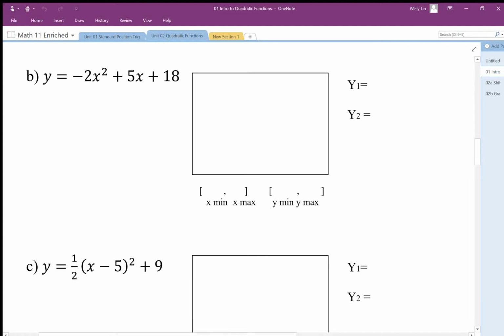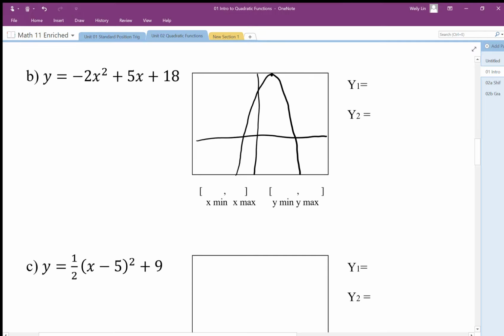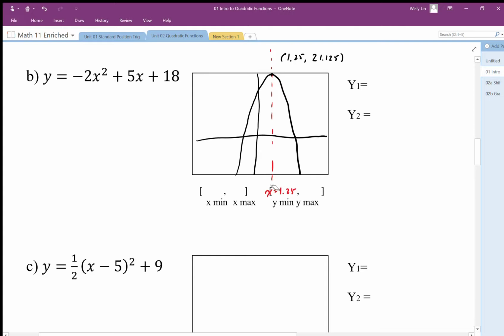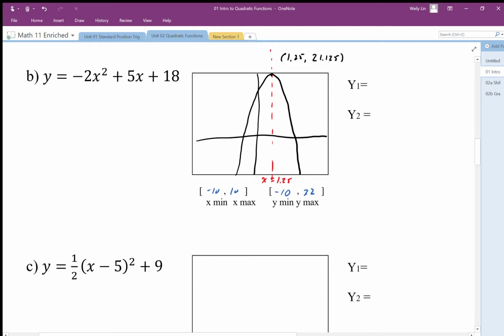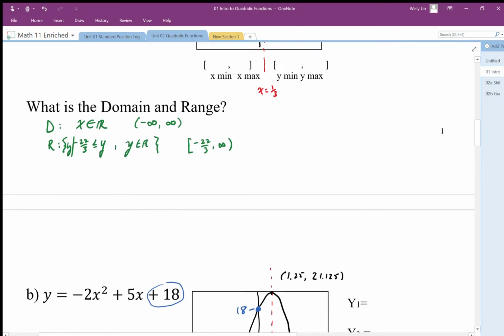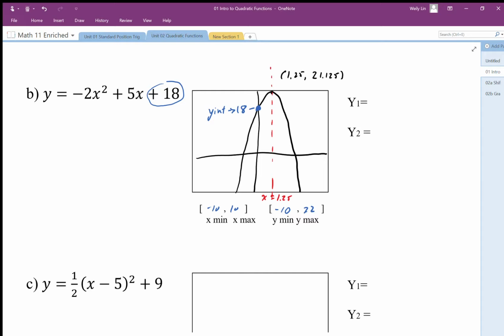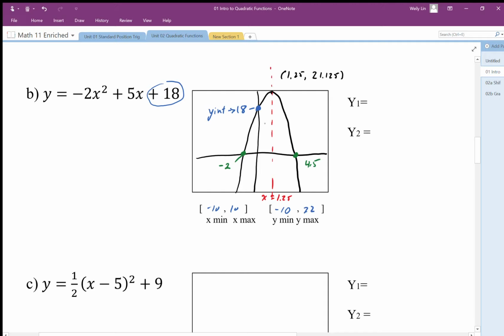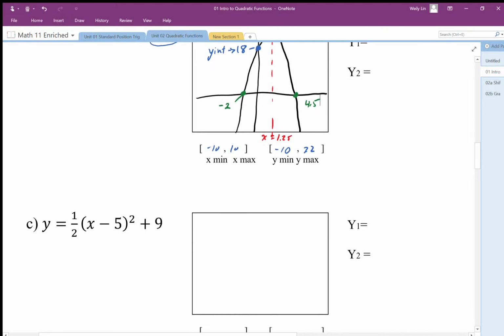01 Intro to Quadratic Functions Part2